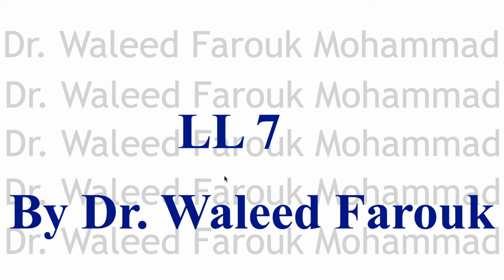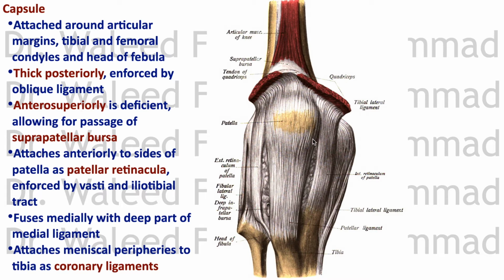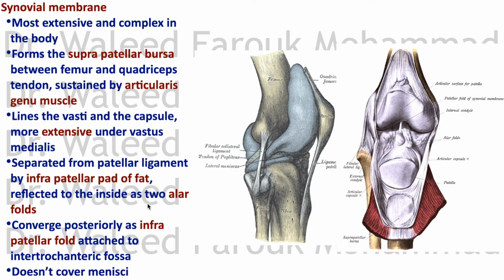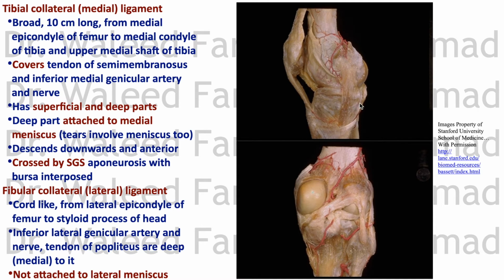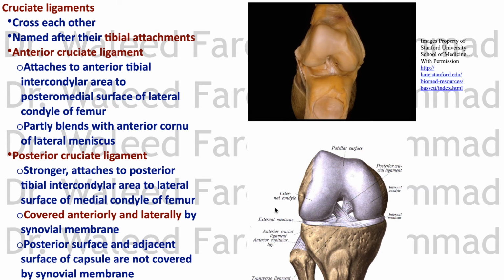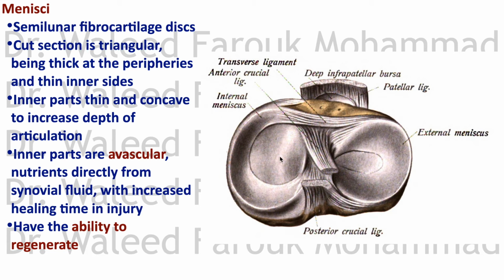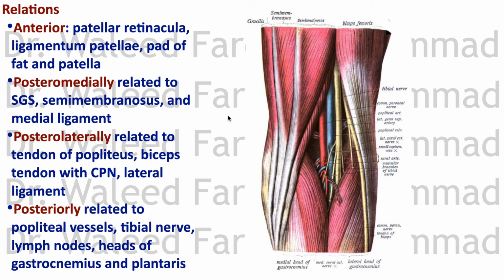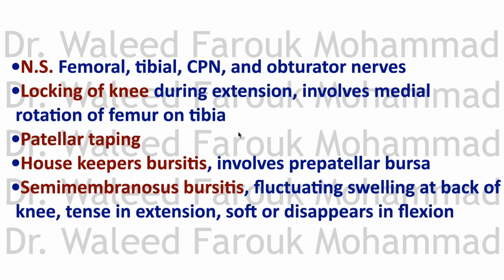LL 7 The Knee joint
Knee joint